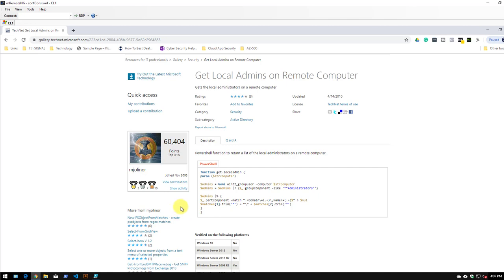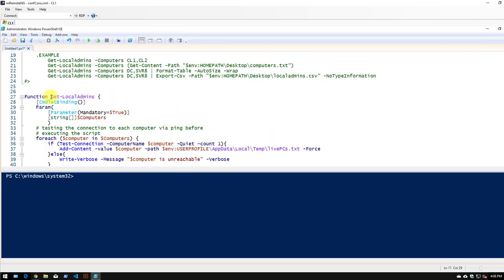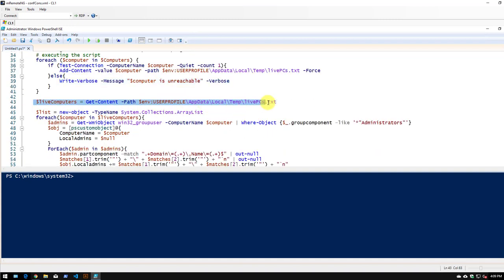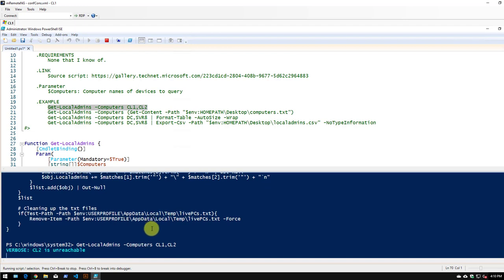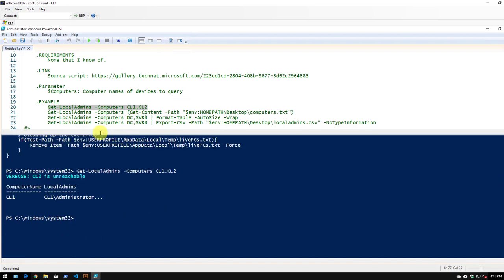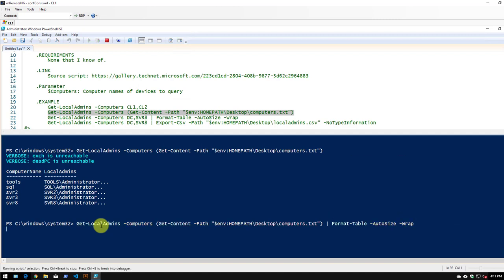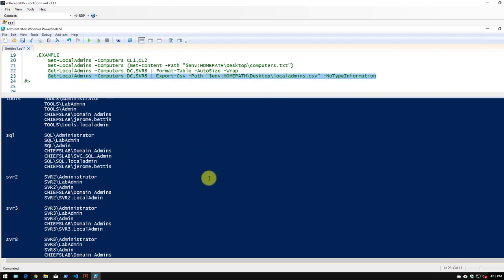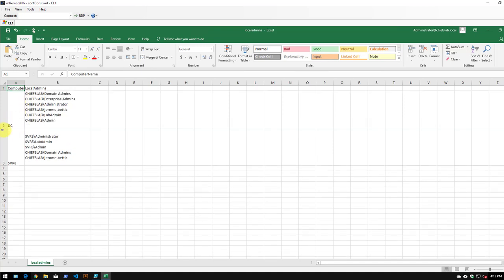40. How to get the local Administrators of one or many computers remotely with PowerShell.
🖥️ Retrieving Local Administrators Remotely: Demonstrates a PowerShell script to fetch the list of local administrators from one or multiple machines.

⚙️ Function Overview: Introduces Get-LocalAdmins, a custom function that pings machines, retrieves local admin details using WMI, and formats the output.

📋 Flexible Output Options: Results can be displayed in the console or exported to a CSV file for reporting.

🔄 Error Handling and Efficiency: Incorporates checks for unreachable machines and ensures clean outputs by skipping unnecessary data.